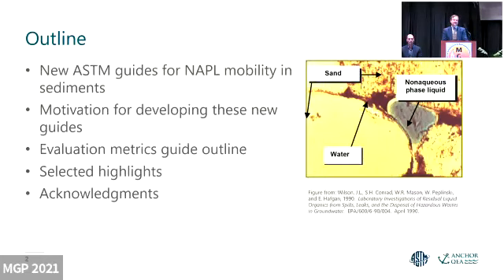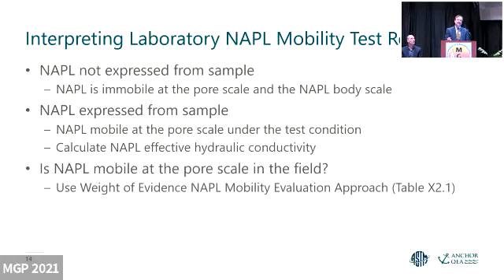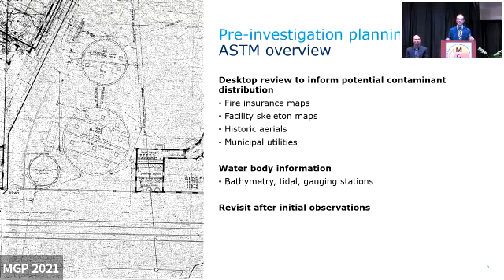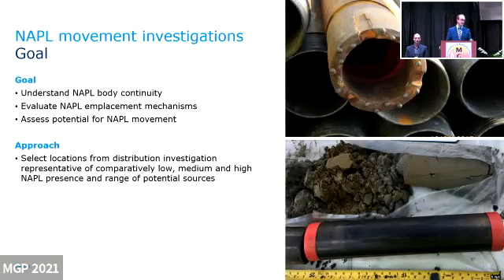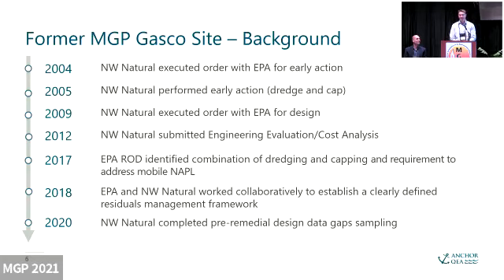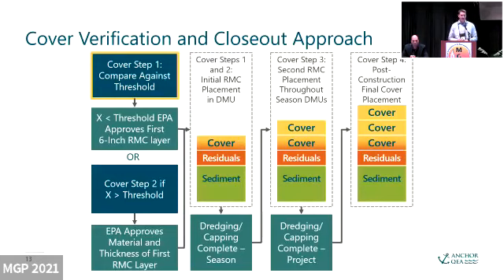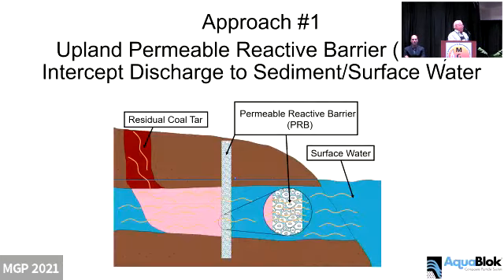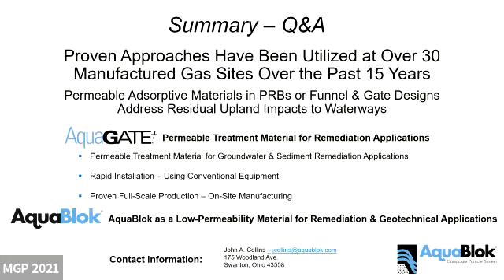MGP 2021: Session I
Session I: Sediment Remediation Case Studies Lessons Learned

Moderator:  Tripp Fischer, P.G., Chief Science Officer,  Brownfield Science & Technology, Inc.

NAPL Mobility Assessment in Sediments at MGP Sites Using ASTM’s New Evaluation Metrics Guide
Michael J. Gefell, P.G., C.P.G.,  Anchor QEA, LLC
Co-Author: Tripp Fischer, P.G., Chief Science Officer, Brownfield Science & Technology, Inc.

Introduction to and Application of ASTM’s new NAPL Mobility in Sediment - Sample Collection and Field Screening Guide
Marcus D. Byker, P.E., Managing Engineer, Ramboll

Adaptive Management of PAH and NAPL-Impacted Dredge Residuals – Former Manufactured Gas Plant Site Located in the Portland Harbor Superfund Site
Joe Smith, P.E., Environmental Engineer, Anchor QEA, LLC
Co-Authors:  Ryan Barth, Principal Engineer, Anchor QEA, LLC and Bob Wyatt, NW Natural

Groundwater to Surface Discharge: Remediation of Shoreline and Sediment Sheen - Case Studies of Full-Scale Treatment Systems
John A. Collins, General Manager and COO, AquaBlok, Ltd.
Co-Author: Dr. Moses Ajemigbitse, Environmental Engineer, AquaBlok, Ltd.